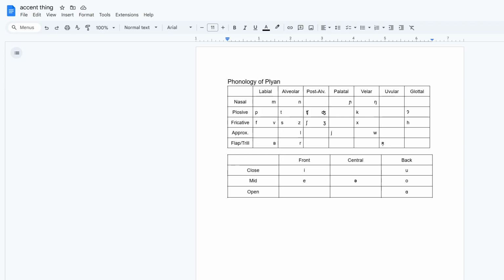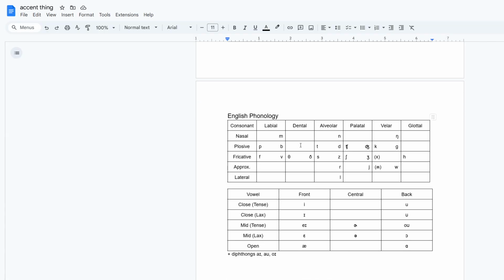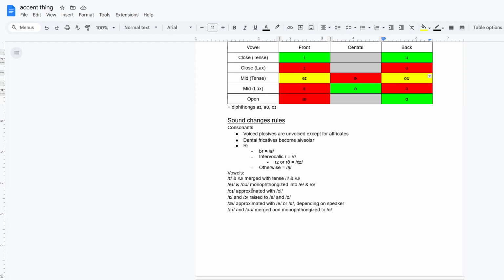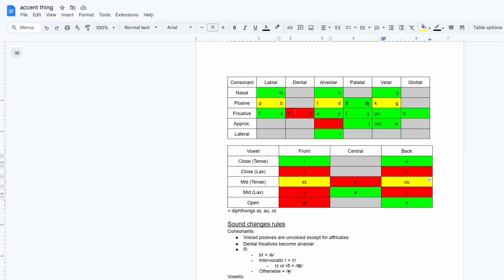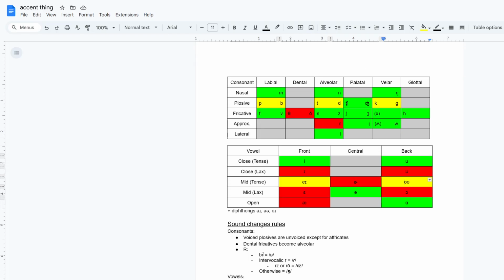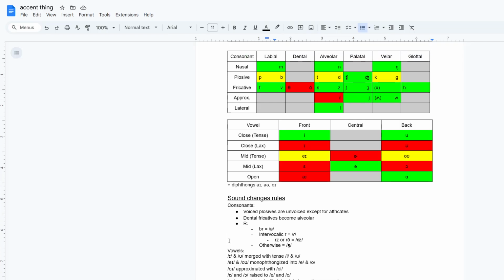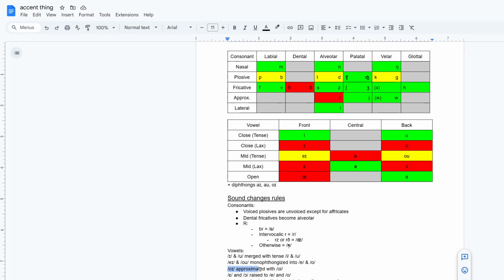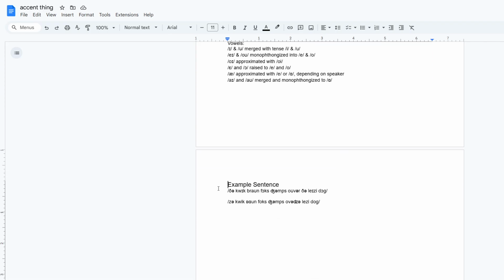How to make a fictional foreign accent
Me rambling for 8 minutes about how to make a fictional foreign accent. So like, the accent someone who speaks a fictional language or conlang would have when speaking English, based on the language's phonology.